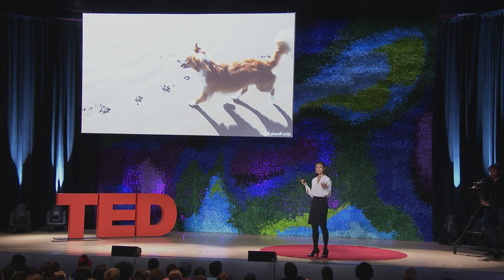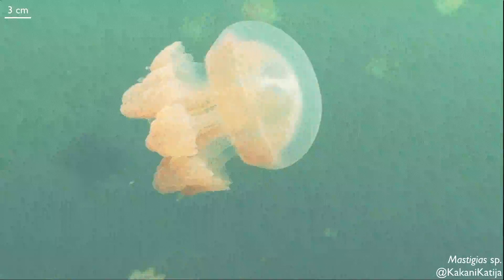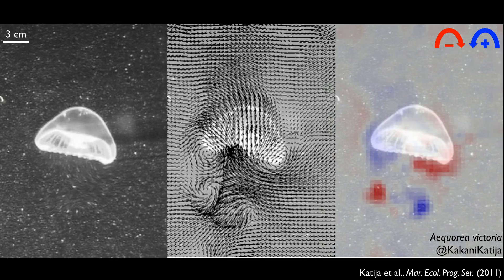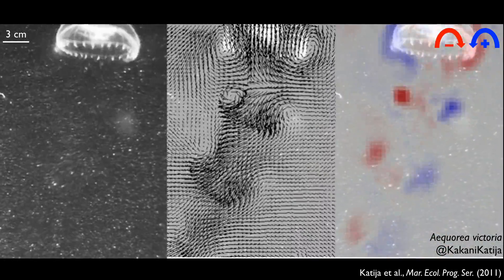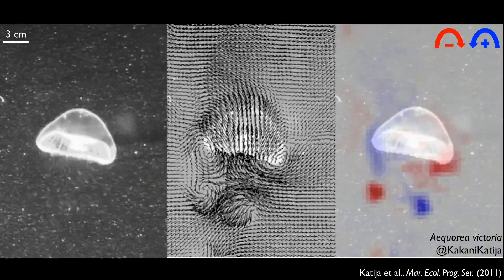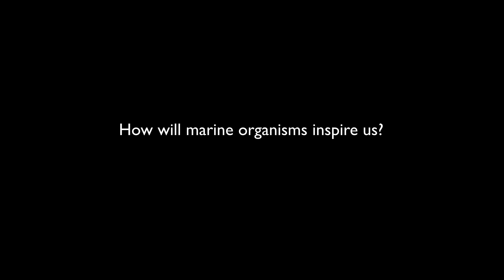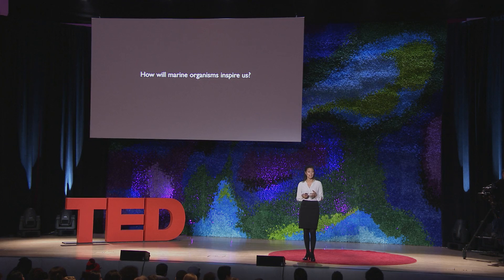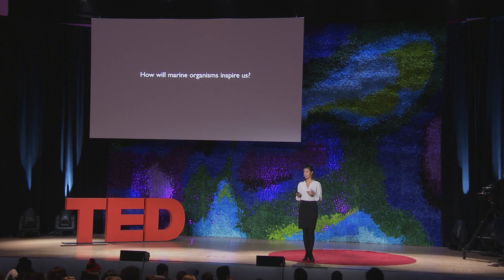Seeing how marine life moves | Kakani Katija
Bioengineer Kakani Katija makes the invisible visible by adding dyes and lasers to see the hydrodynamic movements of marine organisms. In this illuminating talk, Kakani discusses the relationship between marine animals movements and the currents deep in the ocean. What impact could this have? What technology could this inspire?
Enjoy this unedited talk by Kakani Katija .
Filmed at TEDYouth 2014.